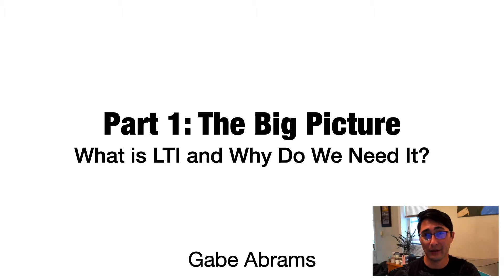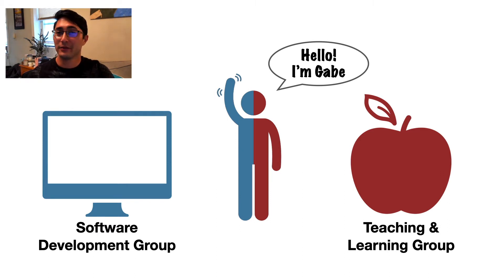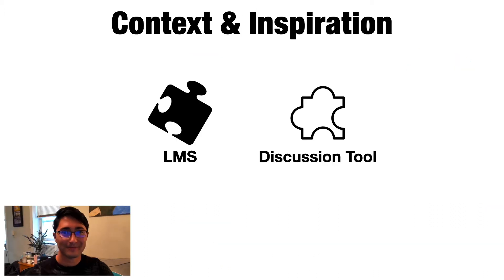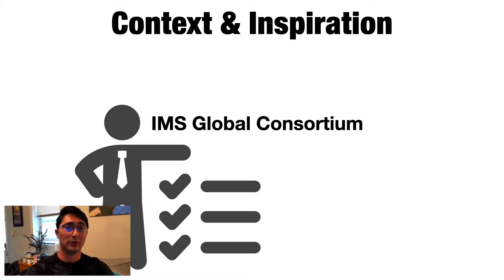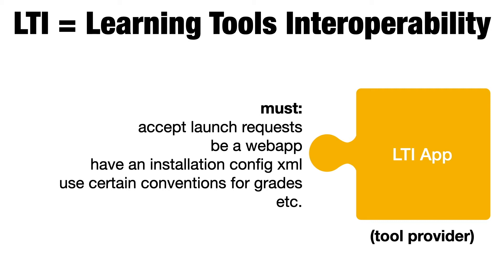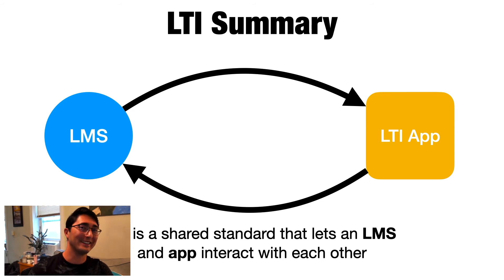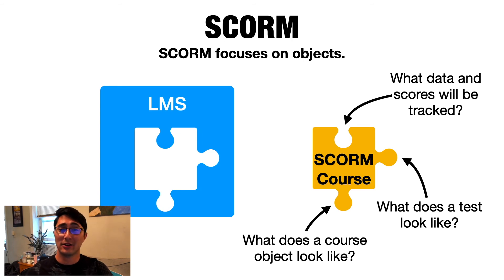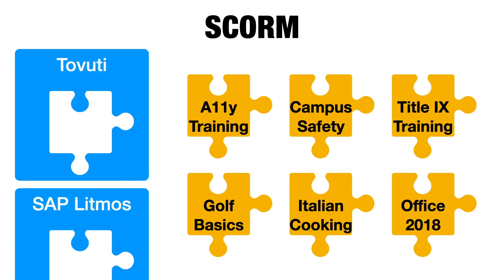Intro to LTI – Part 1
Let's learn about LTI, why it was created, how it solves some of the challenges that educators face, and how it compares to other standards.